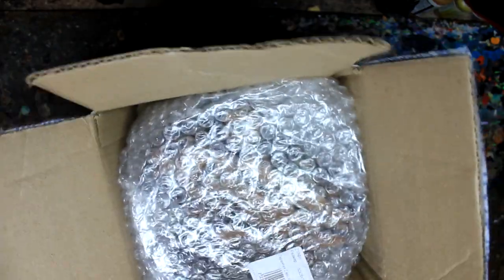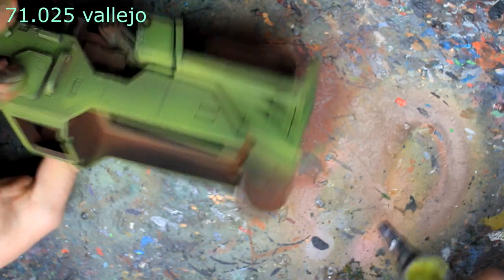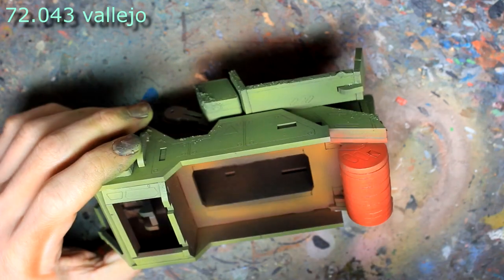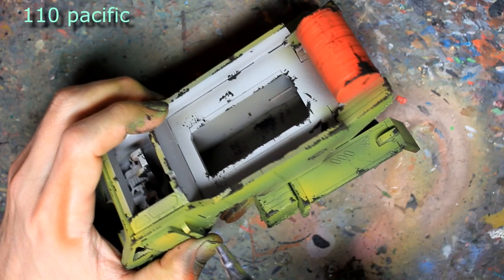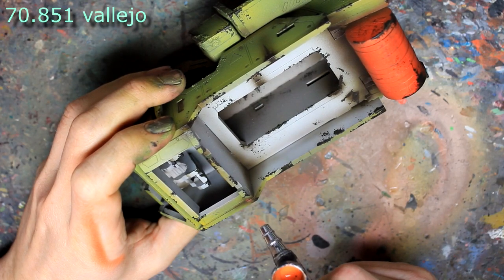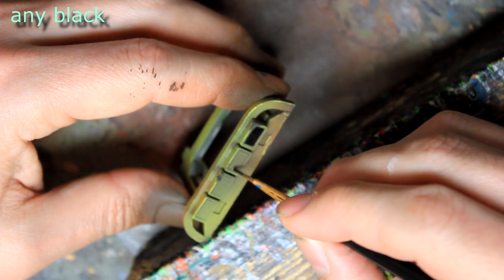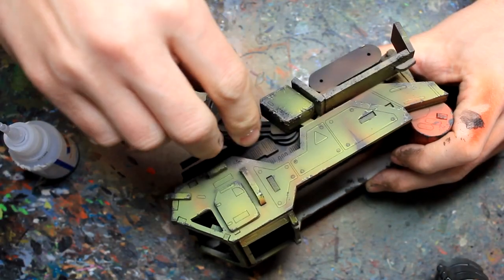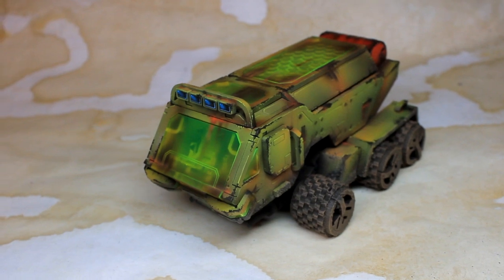Gruumsh : painting woodden all terrain car (TERRA CUTTER | LASER CUT)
Today i paint woodden all terrain car.